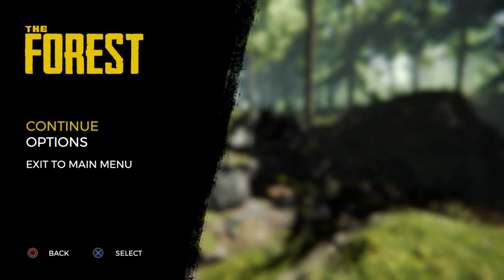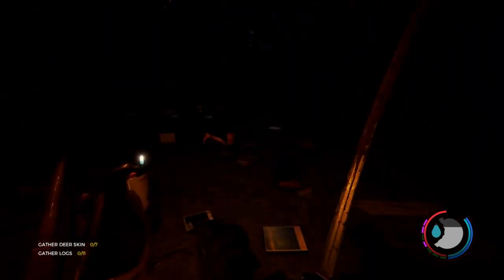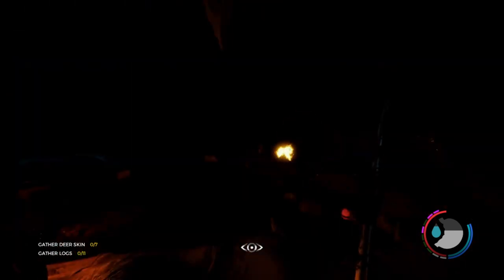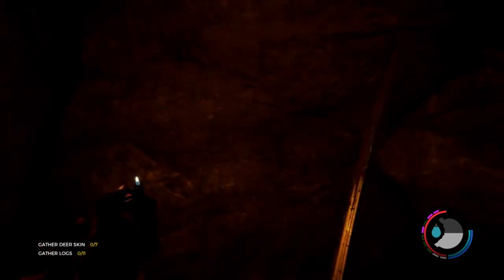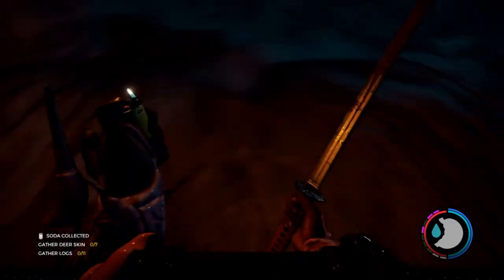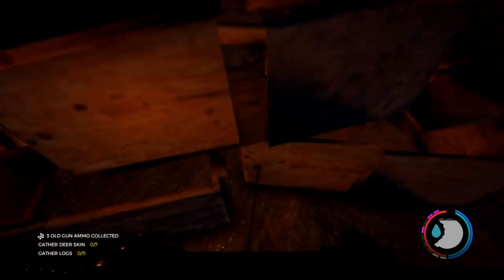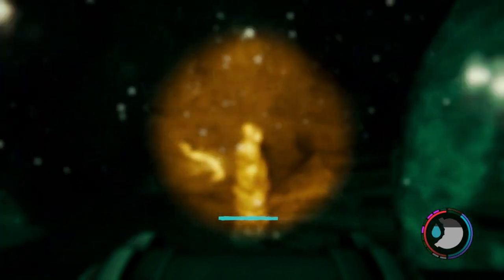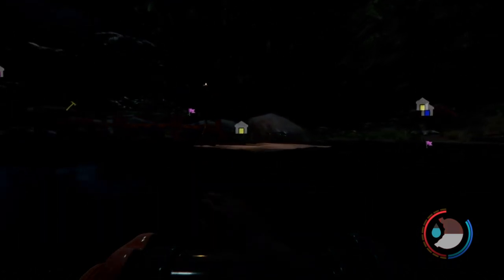The Forest Rebreather and cave 5 walk through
Show you how to explore cave 5 to get the Rebreather and rusty axe.